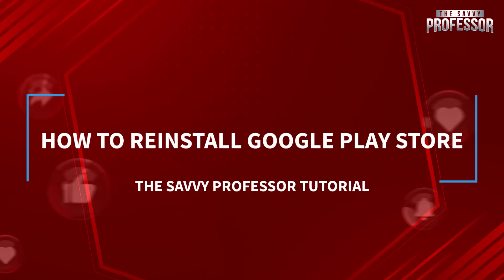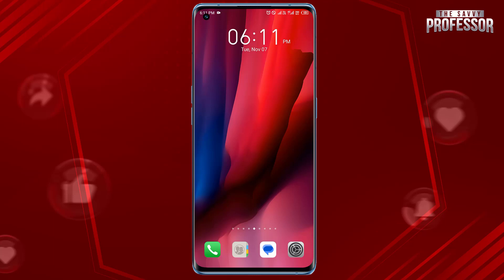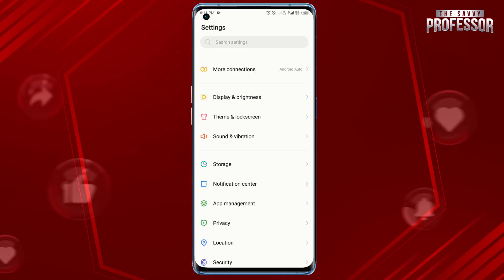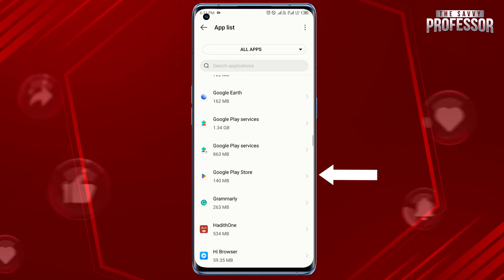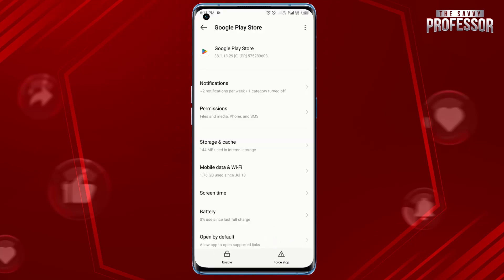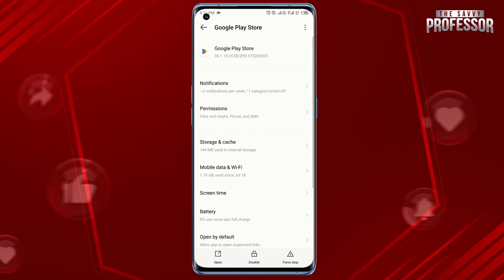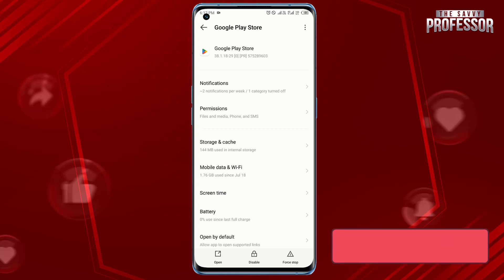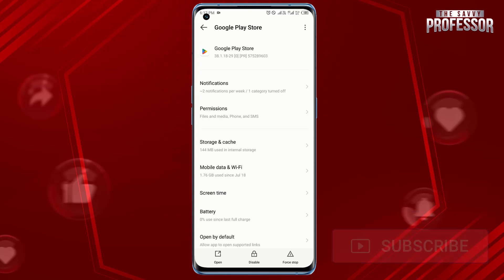How To Reinstall Google Play Store (Easy Way To Install Again Your Google Play Store Application)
How To Reinstall Google Play Store (Easy Way To Install Again Your Google Play Store Application). In this tutorial, you will learn on how to Reinstall google Play Store.